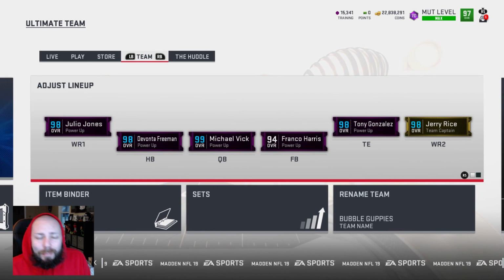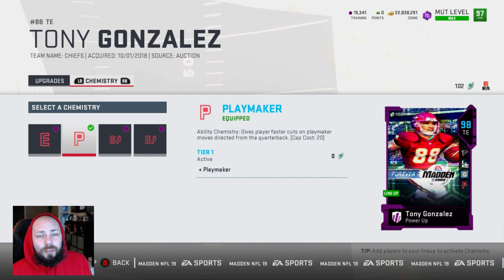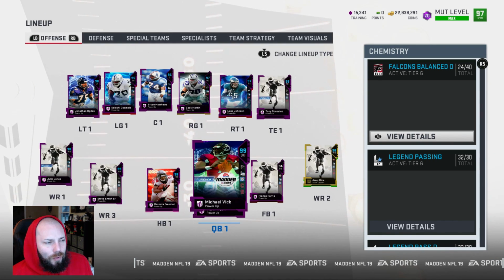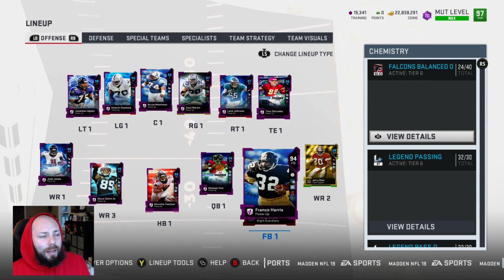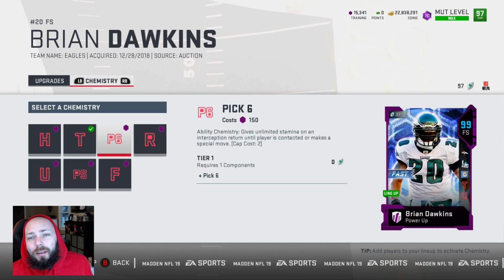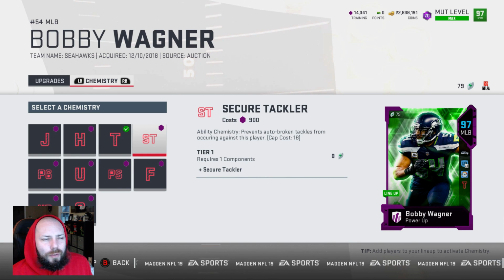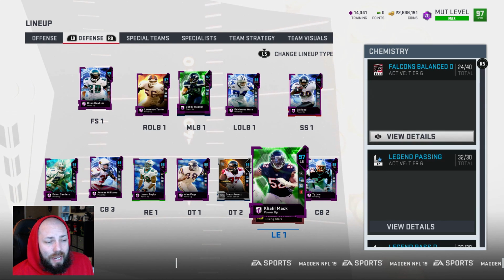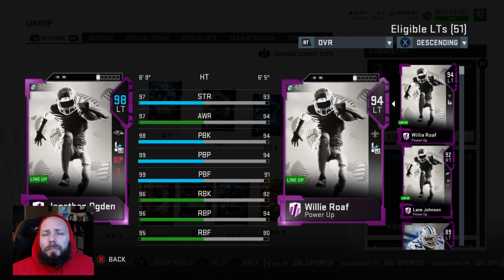THE ABILITY YOU NEED AND DONT NEED IN MADDEN 19 ULTIMATE TEAM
Today we discuss abilities in mut 19 and which ones are good. Playmaker, tip drill, conductor, energized, gun slinger, etc.